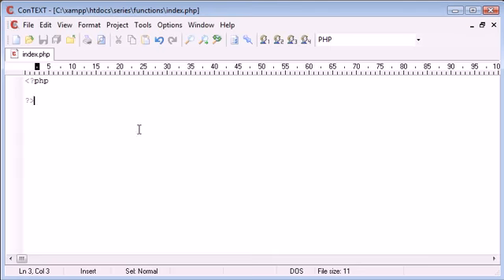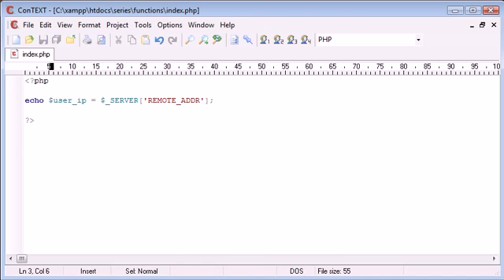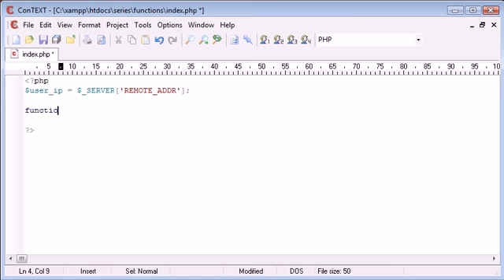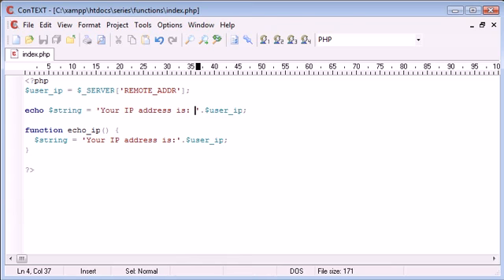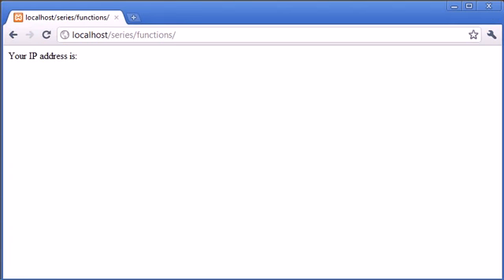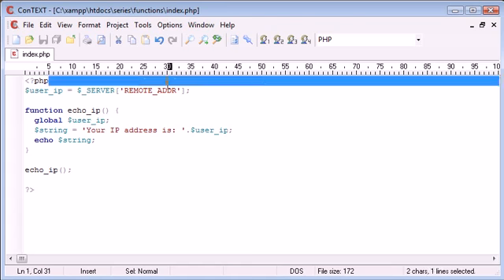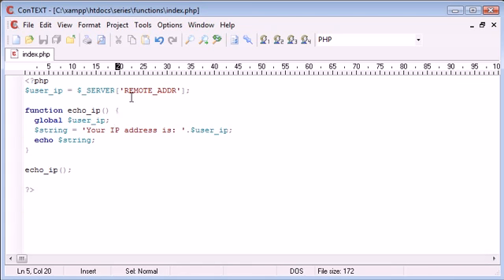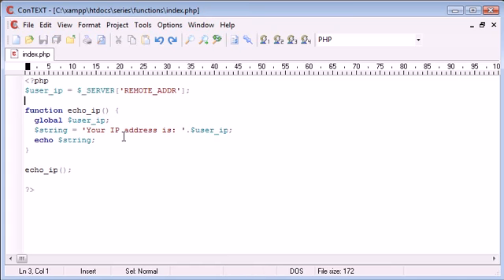Beginner PHP Tutorial - 33 of 200 - Global Variables and Functions